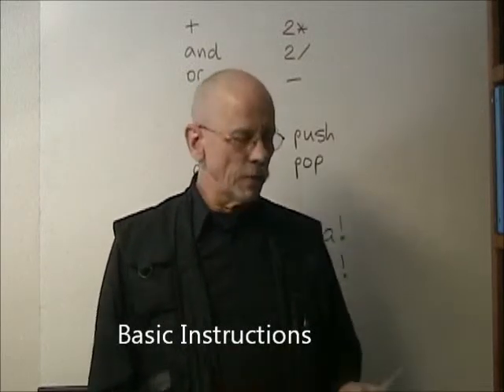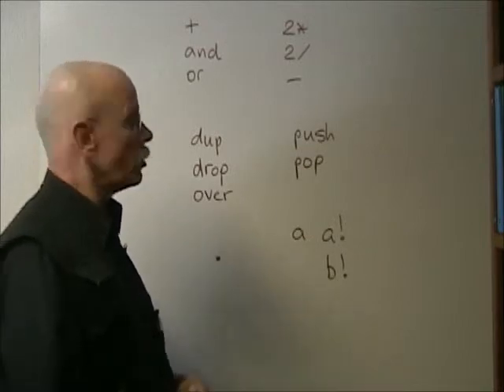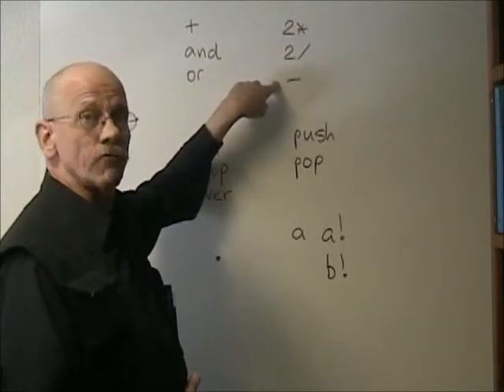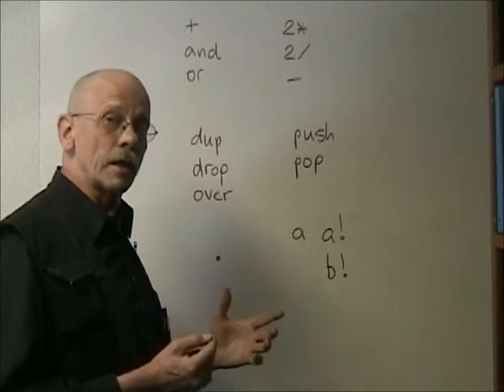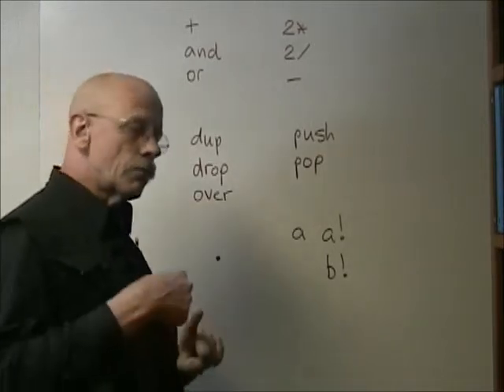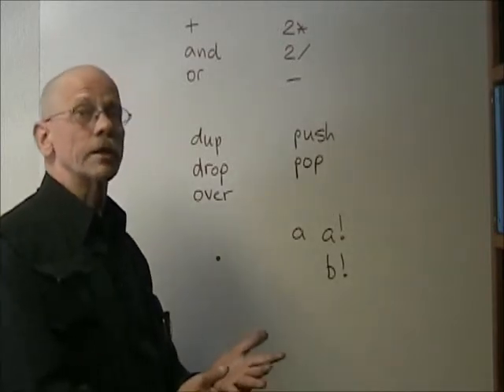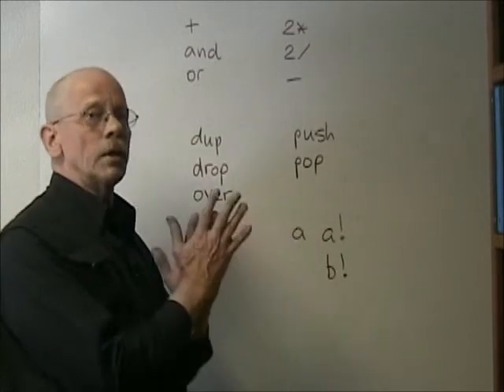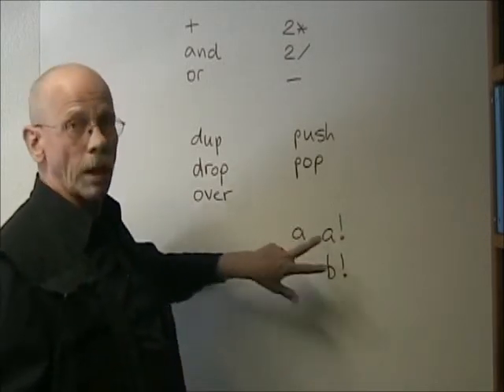F18A Basic Instructions 120308